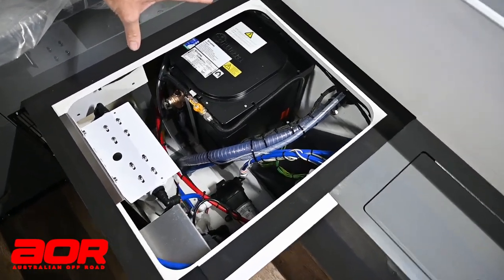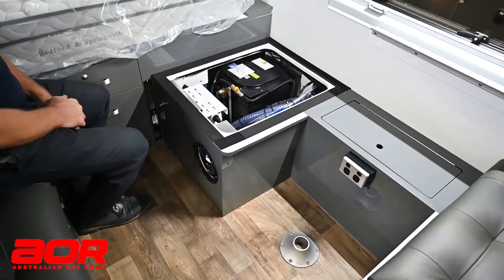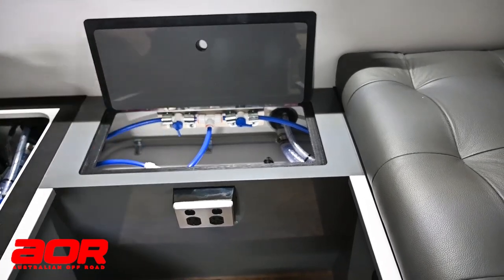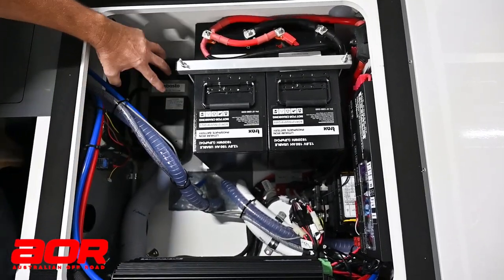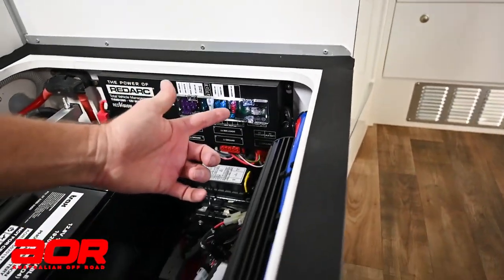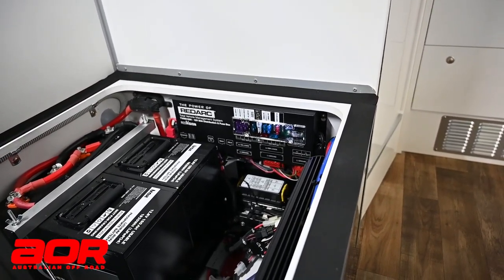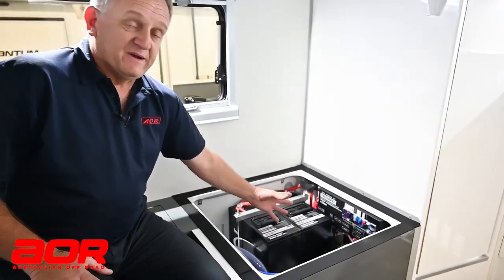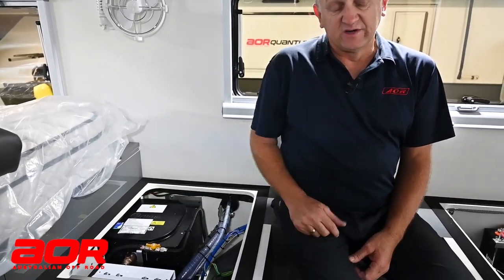AOR - Handover - Qplus Matrix Matrix Pop - Under seat electrical - 2020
The AOR Sales team talk you through the features and all you need to know about the under seat electricals module inside the Quantum Plus, Matrix.